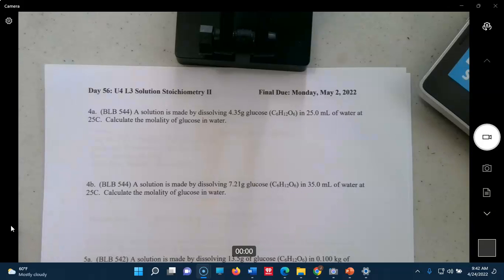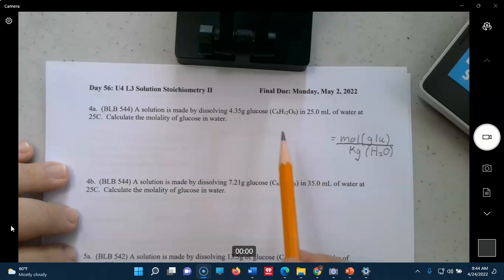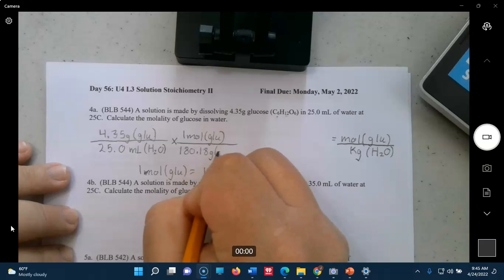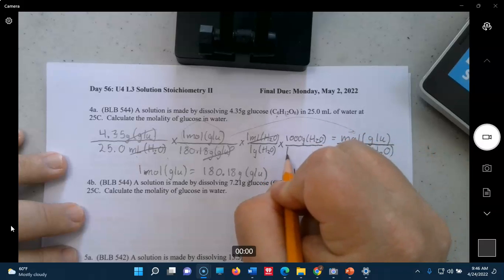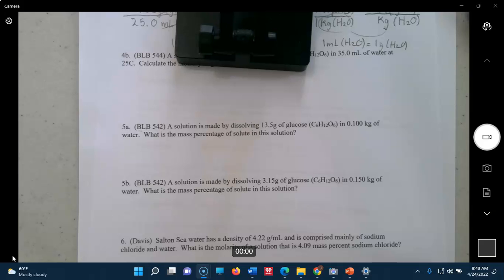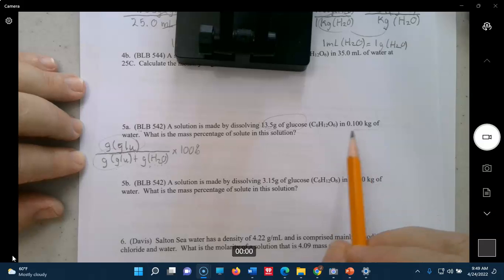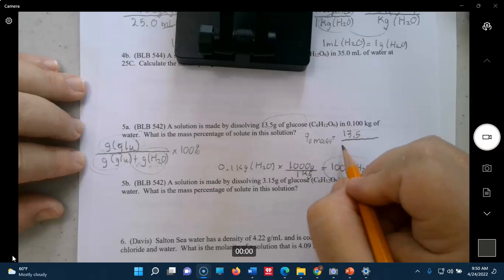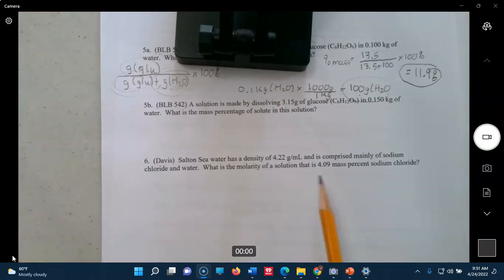Day 56 Sol Stoich II Answers pt 2